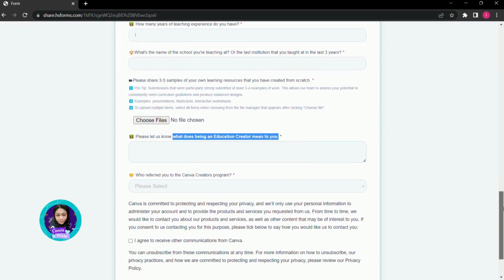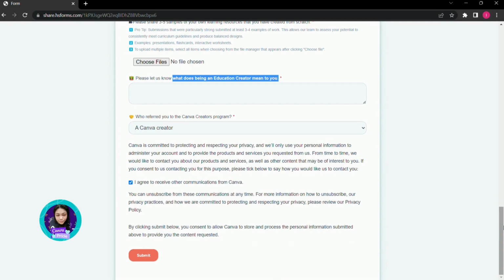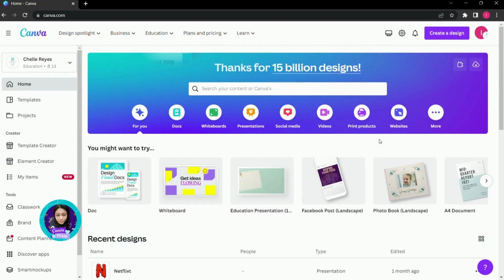How To Become A Canva Education Creator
Video Tutorial On How to Become A Canva Education Creator